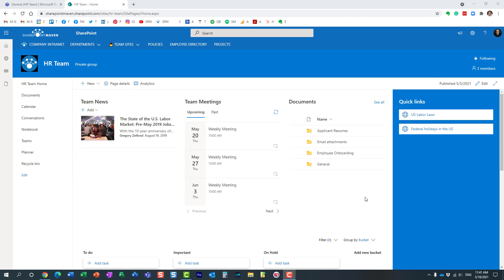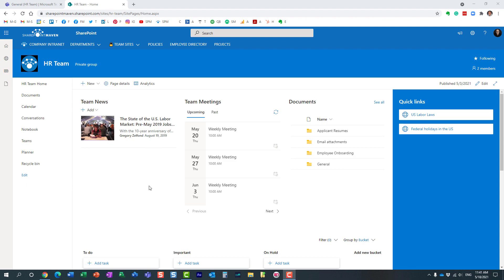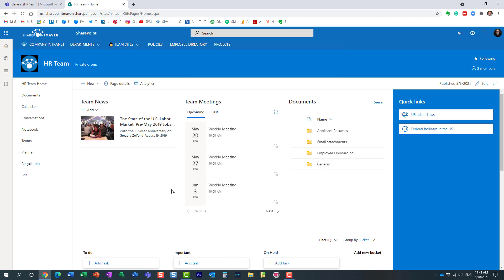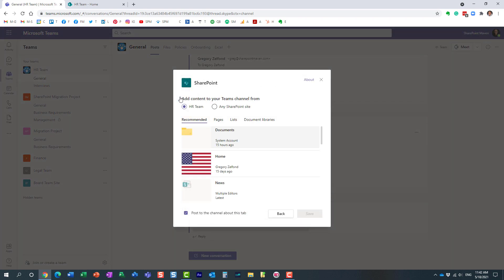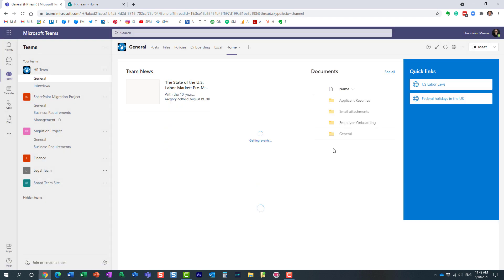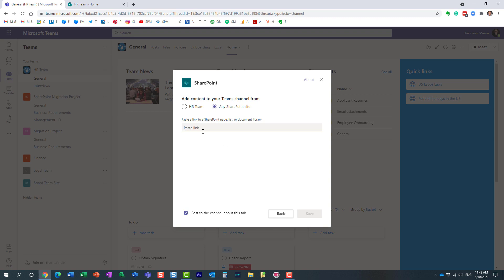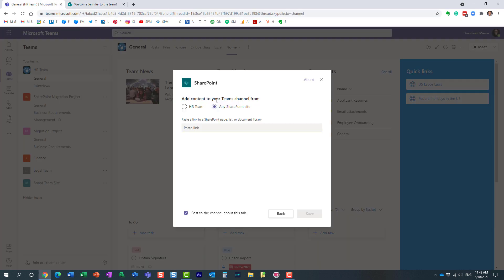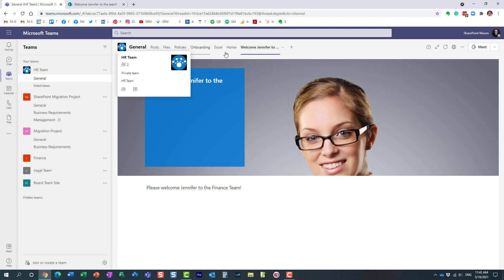How to add SharePoint Site Assets to a Channel in Teams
In this video, I will explain how you can add Pages and Document Libraries from a SharePoint site to Teams as tabs.

Leave a comment for me below 👇